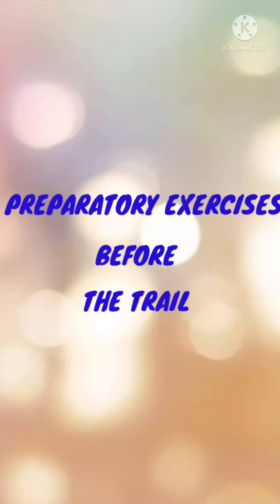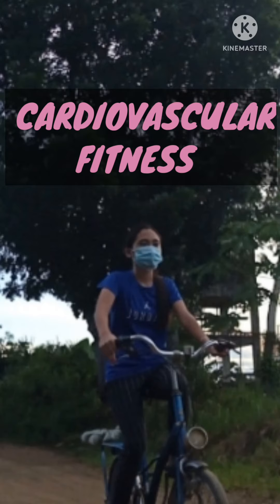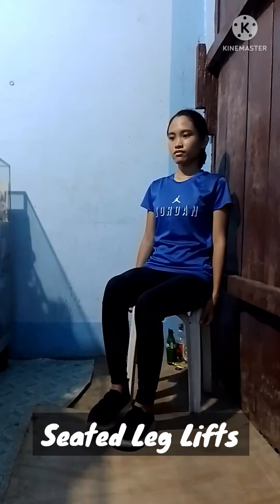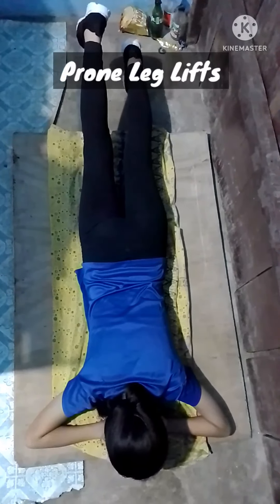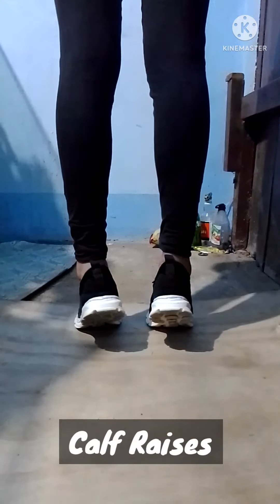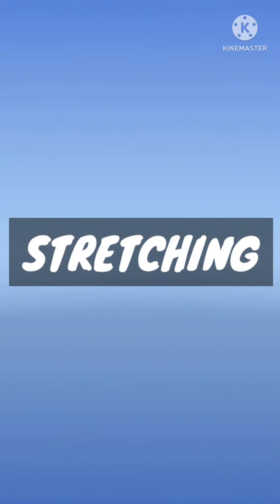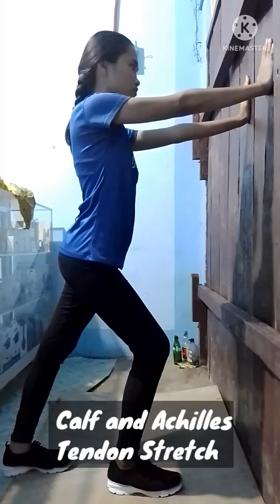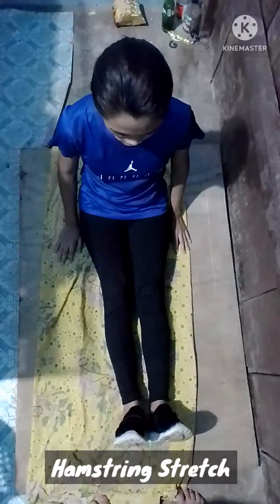PREPARATORY EXERCISES BEFORE THE TRAIL